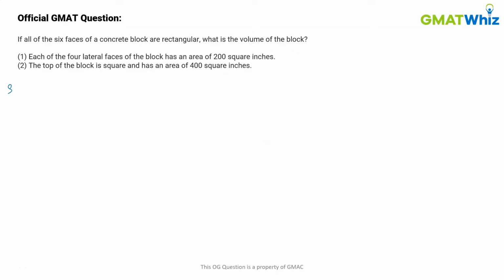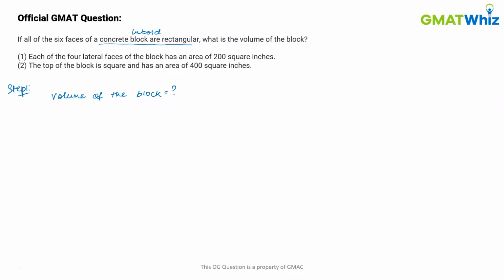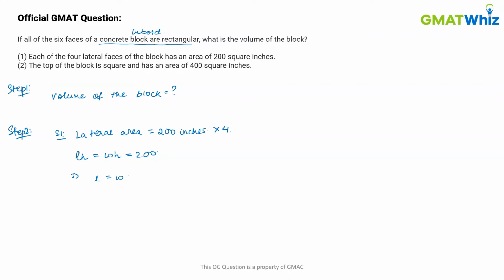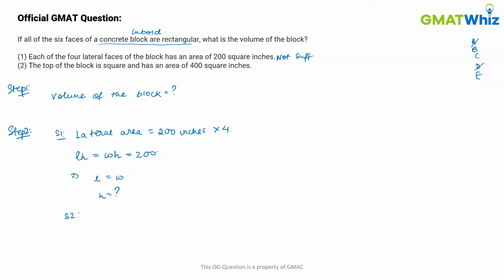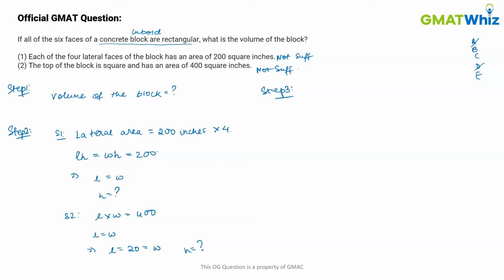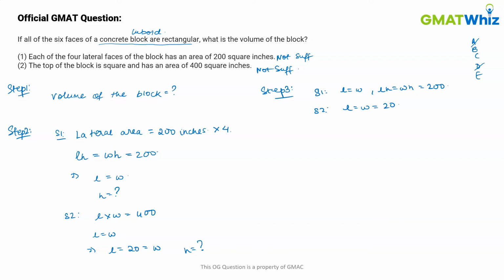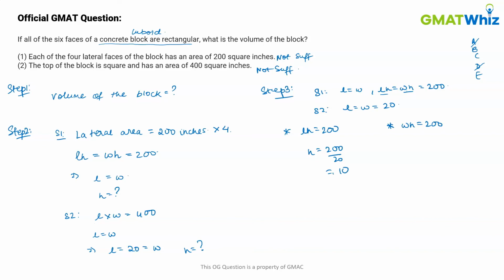GMAT OG l DS15650.02 : If all of the six faces of a concrete block are rectangular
GMAT DS15650.02 (Geometry)

If all of the six faces of a concrete block are rectangular, what is the volume of the block?